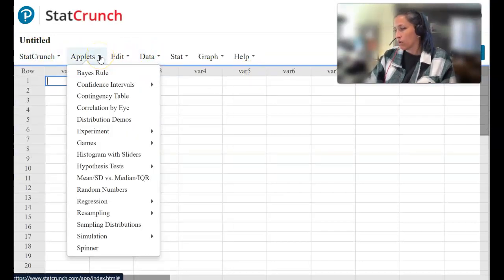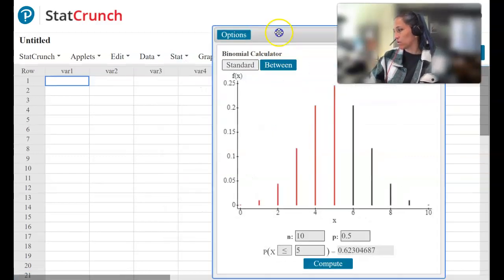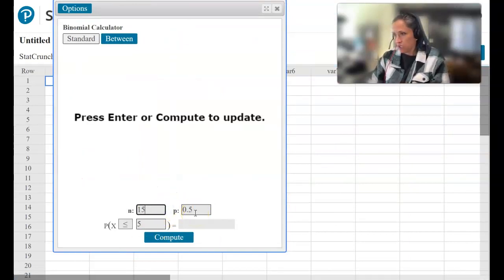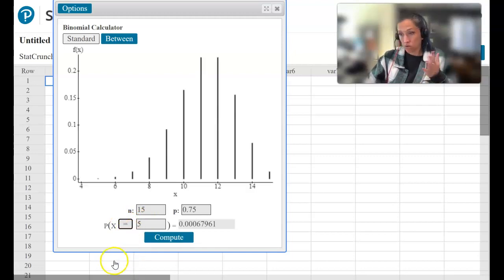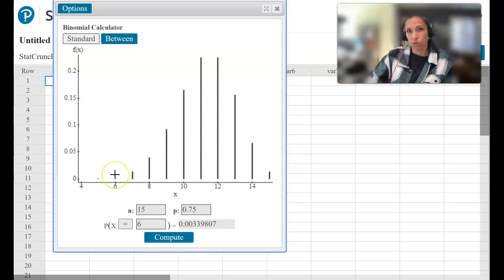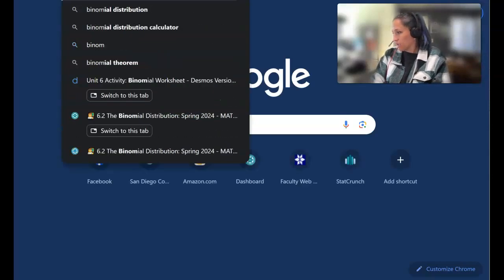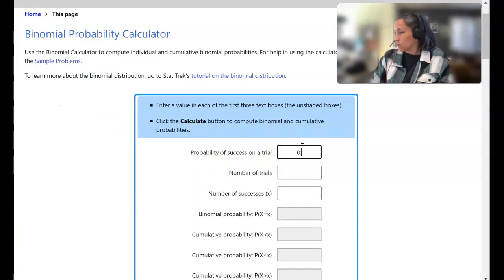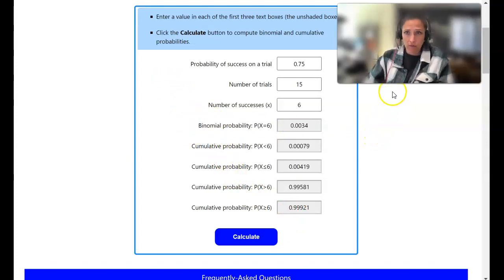Math 119: 6.2 Finding Binomial Probabilities